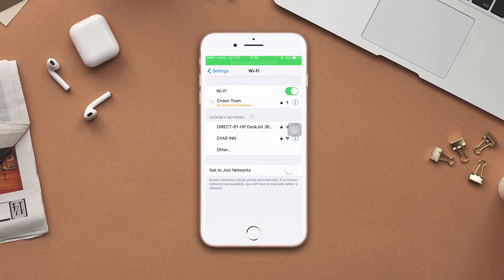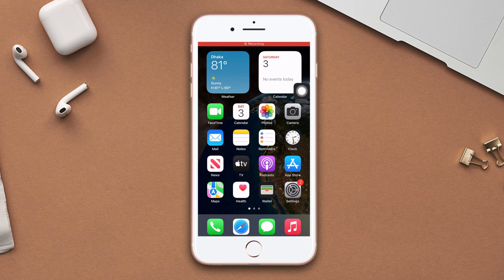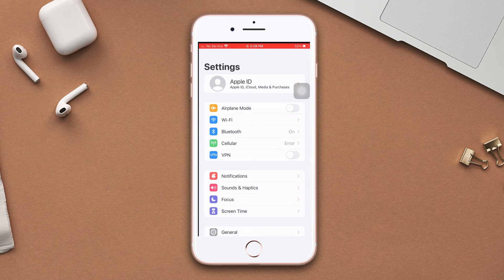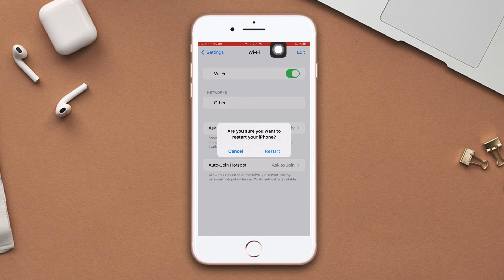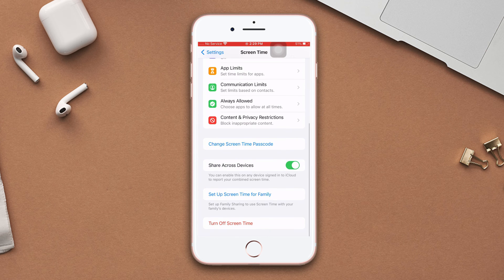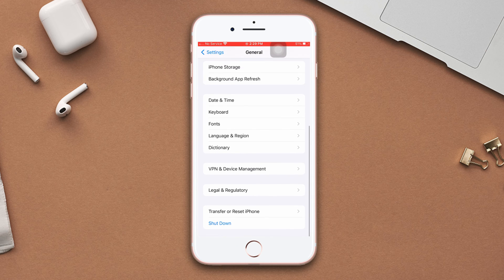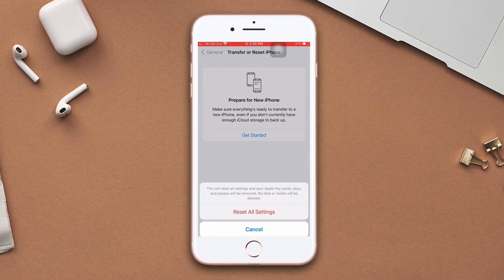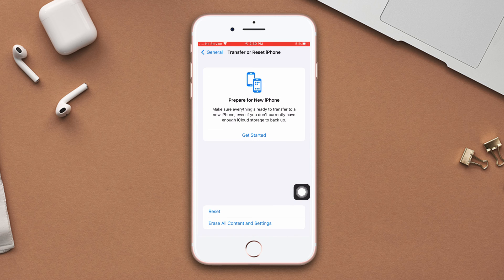How to Fix Wifi No Internet Connection Issue on iPhone 8 Plus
Is your Wifi showing no internet access in your iPhone? If you're facing no internet access but connected to Wi-Fi issue on your iPhone, no worries; watch the video guide. I'm here with a video tutorial about solving no internet but connected to Wi-Fi issue. So watch the video to discover how to fix the Wi-Fi problem connected but no internet.

In this video tutorial, I'm gonna show you the right method to solve an iPhone Wifi connected but no internet access problem and how to fix Wifi connection connected but no internet access. So watch and learn how to solve Wifi connected but no internet access.

00:01- Video intro
00:21- Solution 1: turn on and off airplane mode low Data mode
00:31- Solution 2: forget wifi and reconnect
00:58- Solution 3: Turn off restrictions
01:13- Solution 4: Reset network settings
01:54- Solution ending